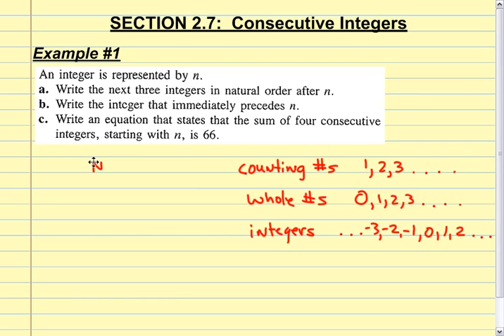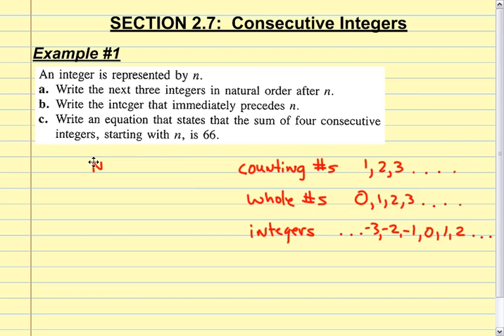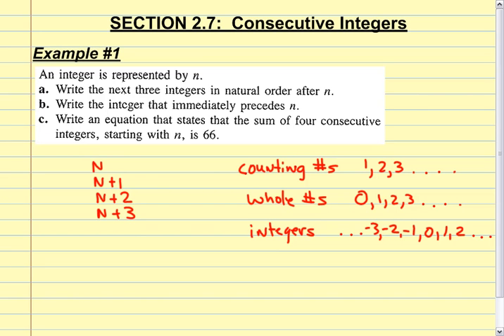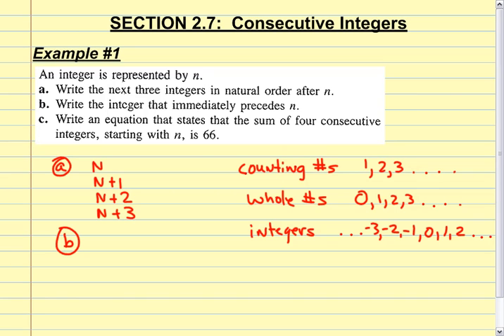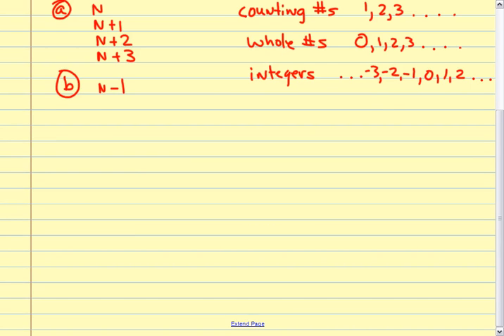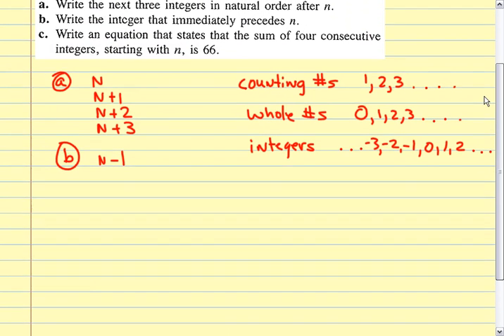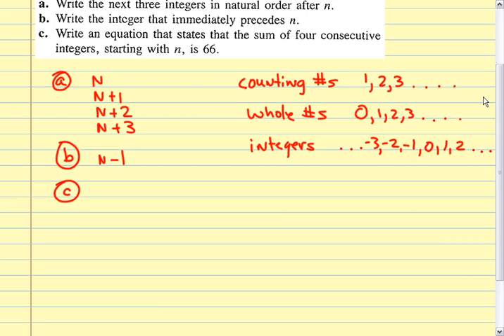Alg 1, 2.7.1a